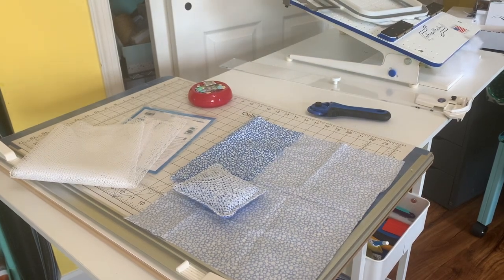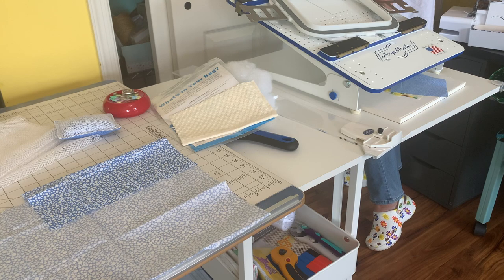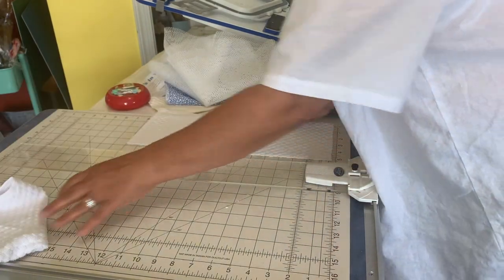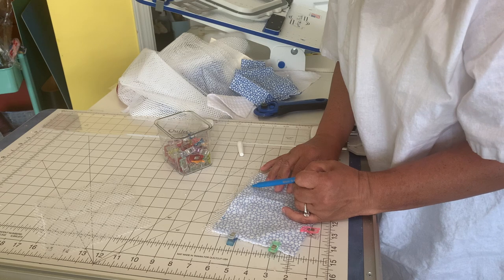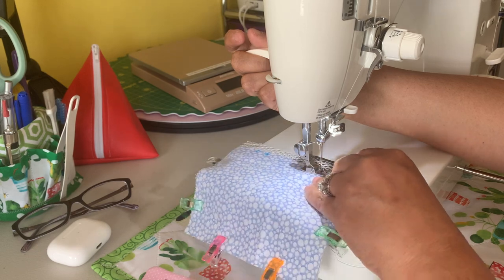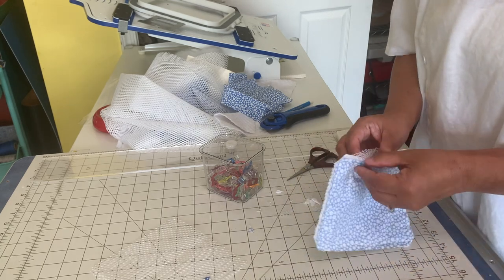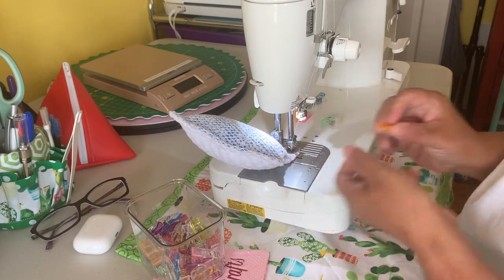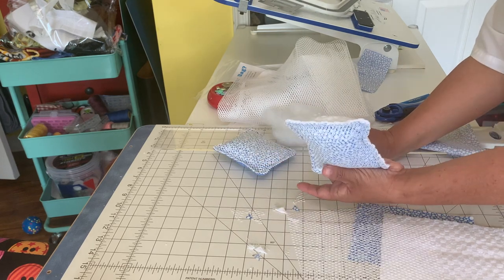SAVE YOU MONEY! Make your Own Reusable Sponges with Fabric Scraps!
Items used in the video:
Fabric Cutting Table Top Ruler
Rolling Table